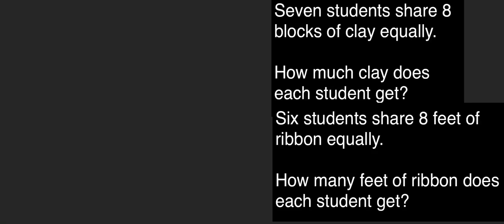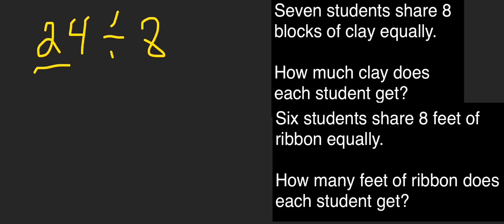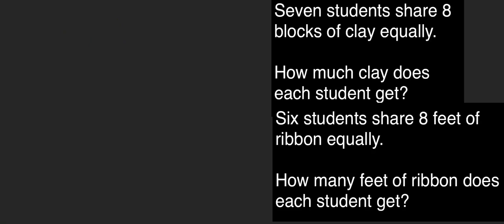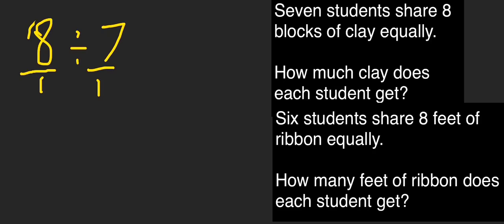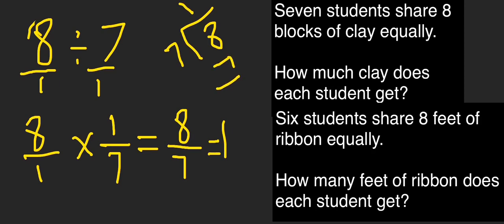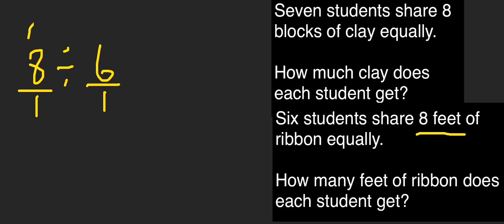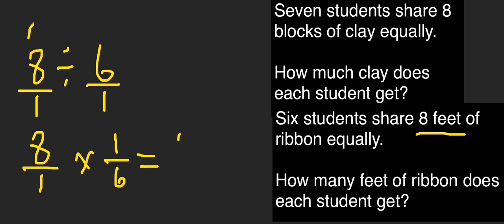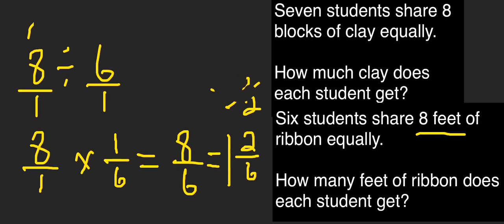April 6, 2020